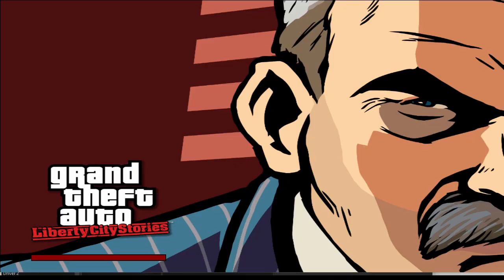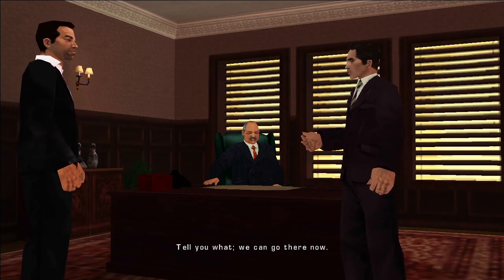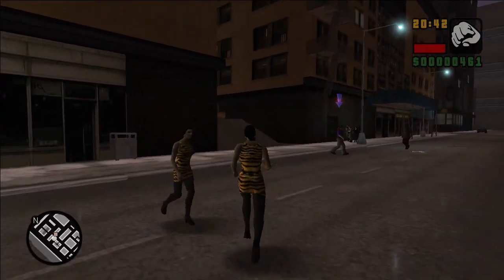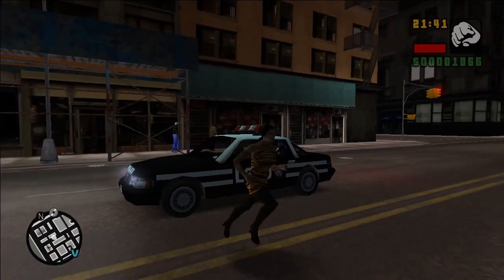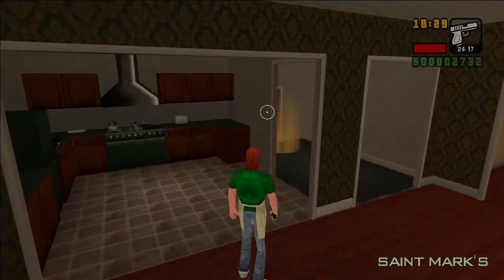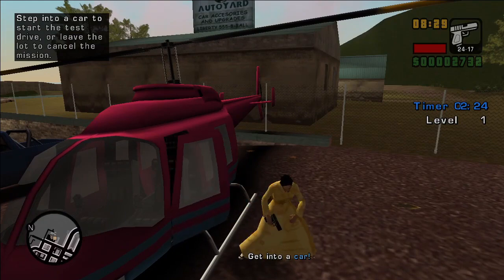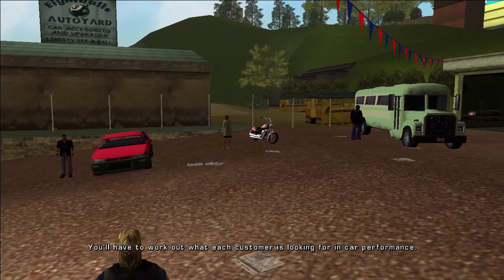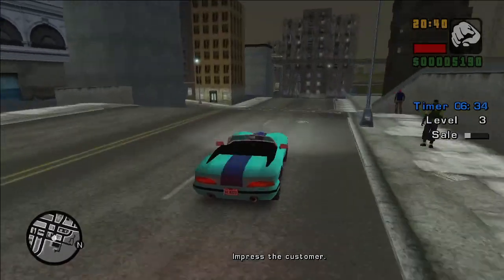GTA LCS Rainbomizer | #1 | Dealing out the Randomness (PC)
The start of a GTA LCS playthrough via ReLCS, but it's the Rainbomizer Mod edition. With the Rainbomizer Mod, lots of variables are randomized in the game such as colours, vehicles, peds, weapons, voice lines and more contributing to a crazy playthrough. This episode features missions for Vincenzo and the Car Salesman.

Featured Missions/Chapters:
0:00 Introduction
2:46 Home Sweet Home
9:50 Slacker
14:30 Dealing Revenge
18:30 Snuff
26:12 Smash and Grab
29:43 Hot Wheels
36:30 Car Salesman

About This Playthrough:
This is GTA Re:LCS, the pc mod for GTA LCS with the rainbomizer mod.
The GTA LCS Rainbomizer Mod is a randomizer made by the Rainbomizer Team, that changes many variables of the game e.g. player model, vehicle spawns, ped spawns, enemy weapons, weapon pickups, colours, cutscene models (non cinematic), dialogues, and much more. Each randomized setting can be turned on or off in the mod's config file. Every story mission and some side missions will be shown in this playthrough. Music is also included between the Head Radio and Lips 106 radio stations and mp3 player.

PC specs:
Intel Core i5-8400T @3.4 Ghz
8GB RAM